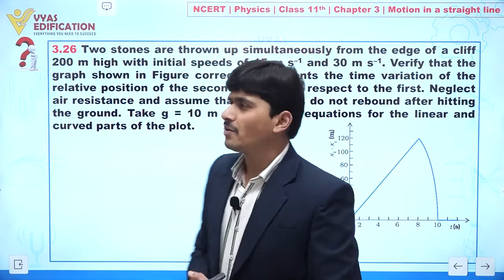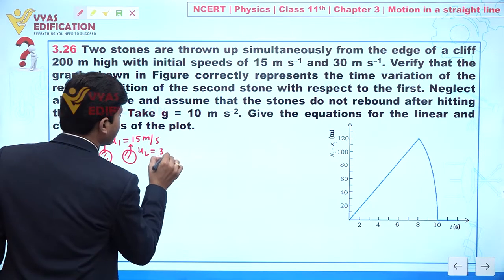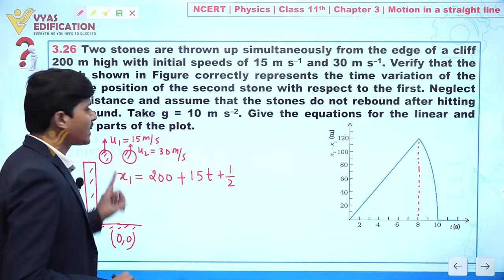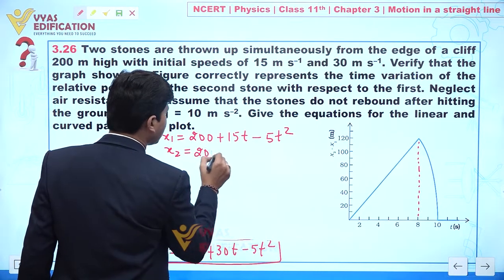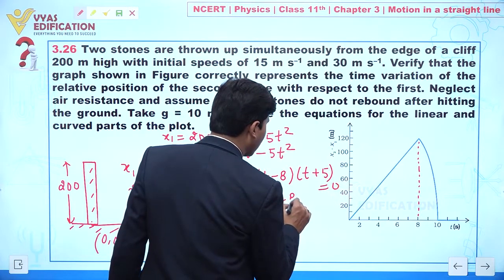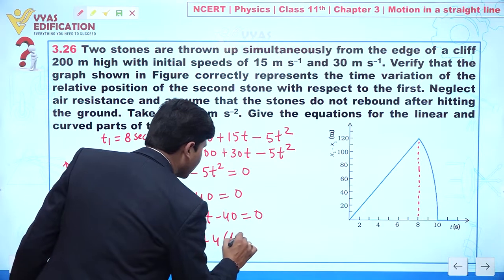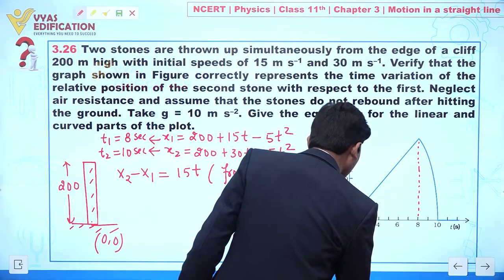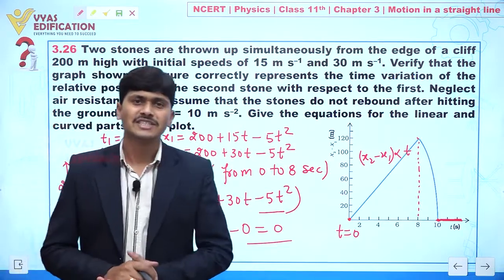NCERT 11th Physics | Chapter 3 Q 3.26 | Motion In A Straight Line | Vyas Edification NEET